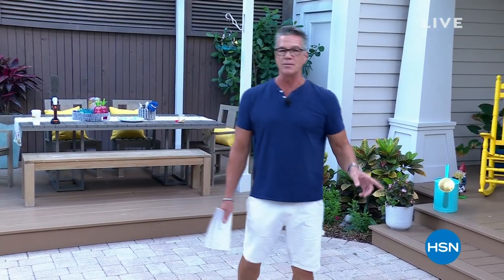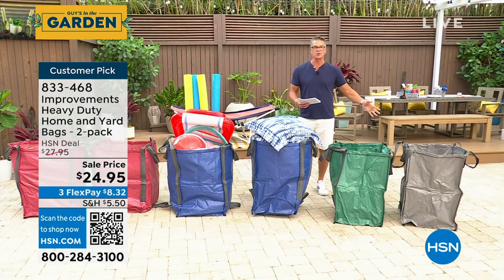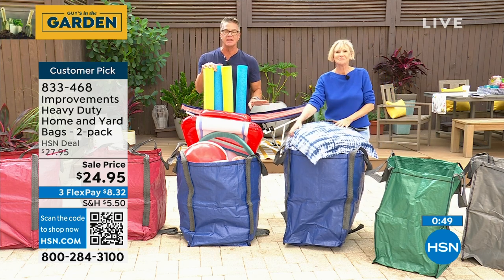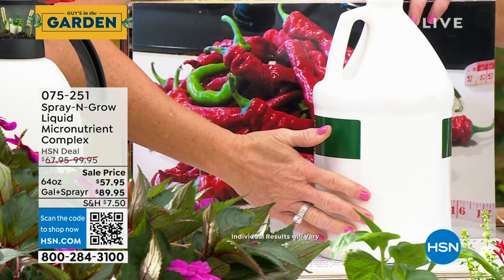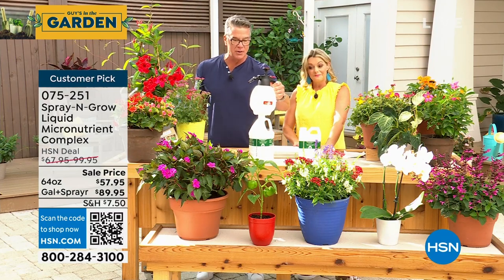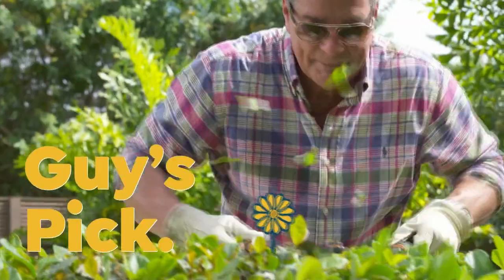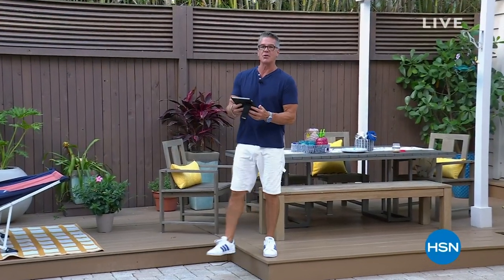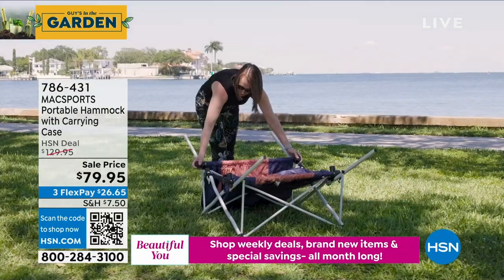HSN | AT Home 06.09.2023 - 09 AM